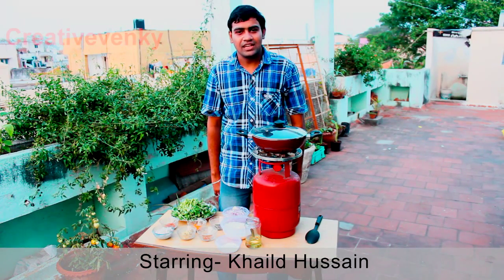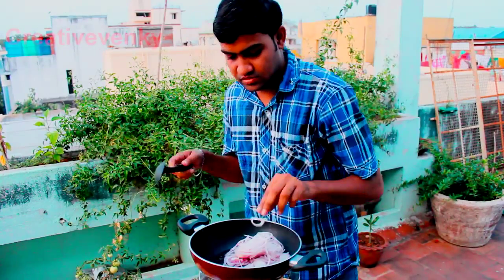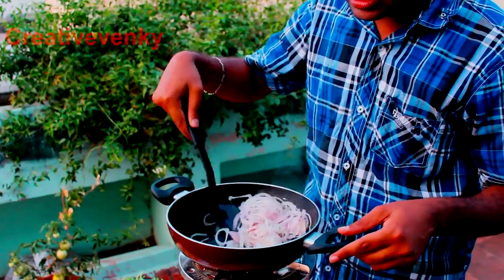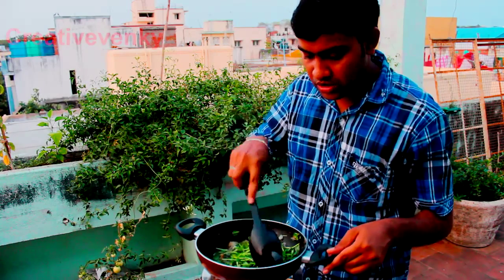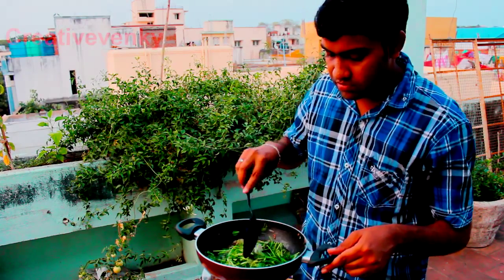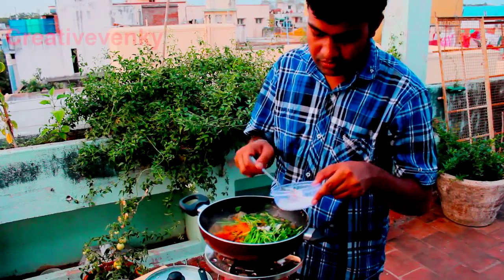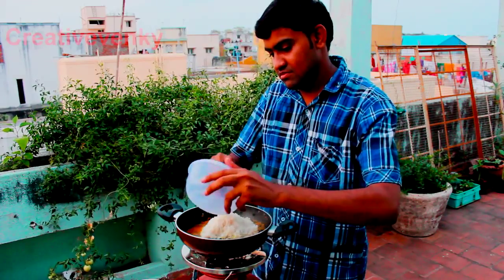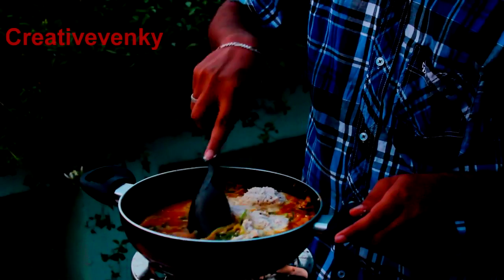Methi rice recipe video Live audio version